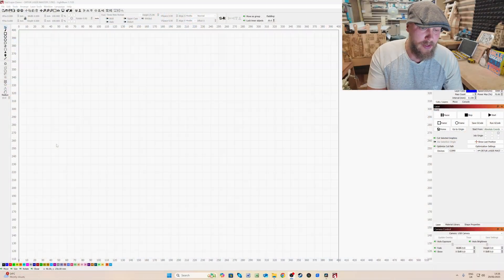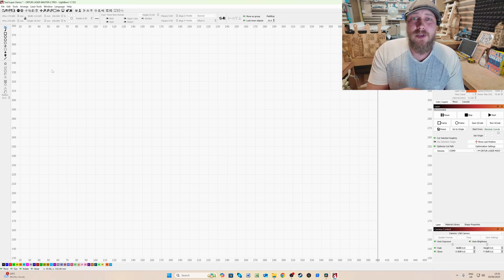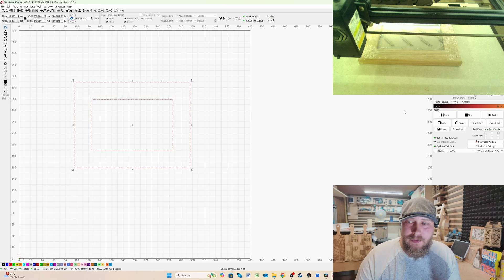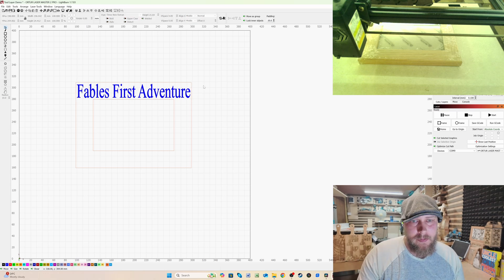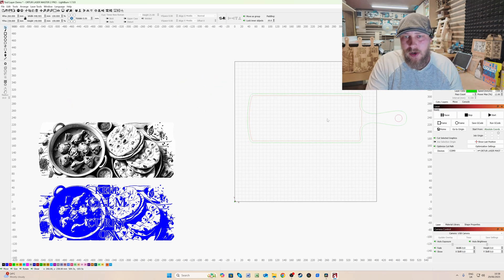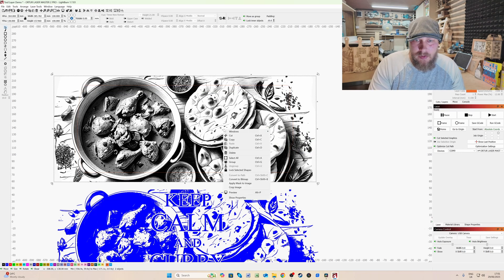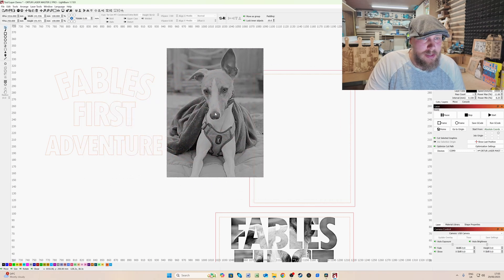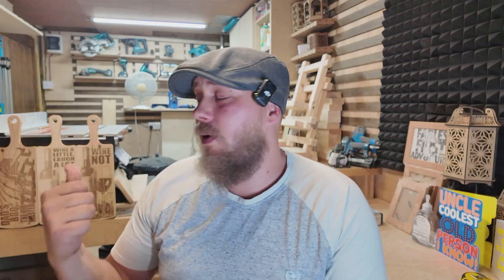What Are Toolpaths in Lightburn? Find Out Here!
Hello, in this video, I will be diving into the world of toolpaths in Lightburn. I'm going to be covering what toolpaths are and some practical use cases for toolpaths or layers in Lightburn software. Starting with what is a toolpath or layer?